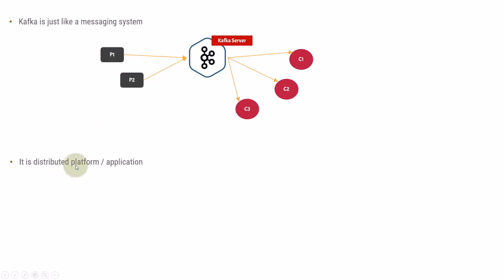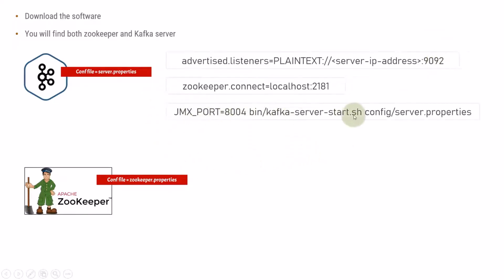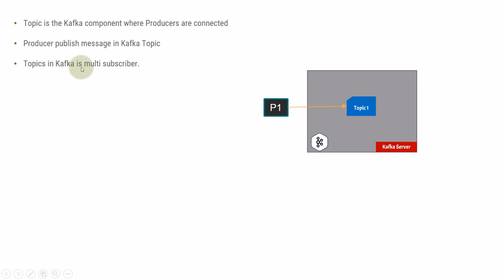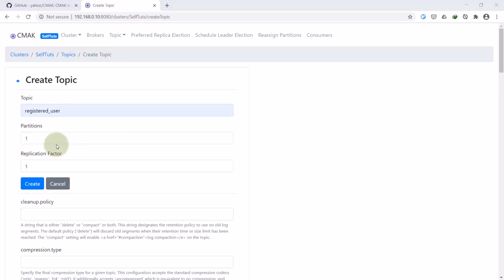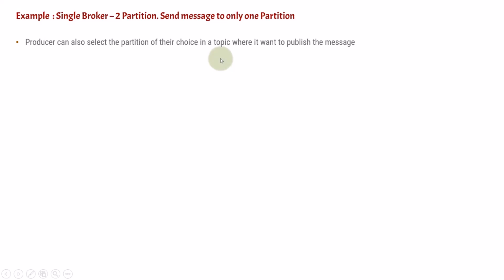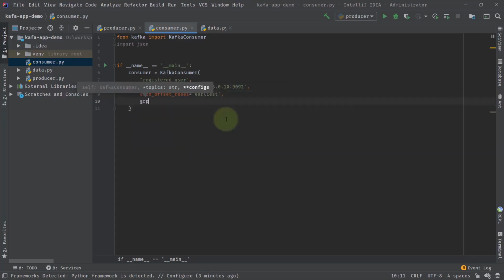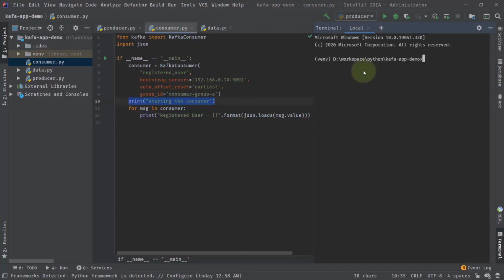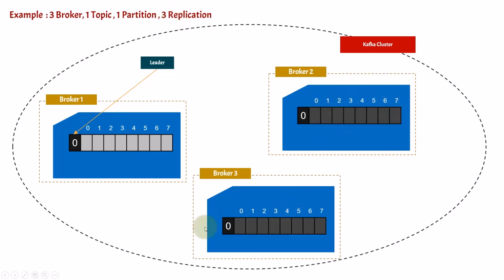Learn Kafka in 2 hours #2023 | Kafka for Beginners | Zookeeper | Kafka Manager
In this video we are going to learn Kafka in 2 hours. we will install kafak, kafka manger. We will write producer and consumer in python. we will also learn about kafka topics, Kafka replication, zookeeper etc